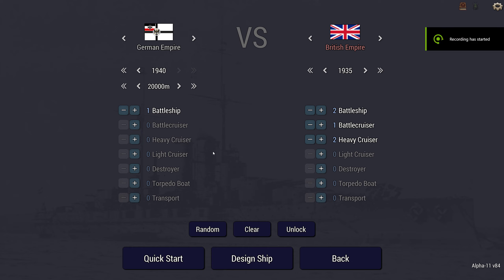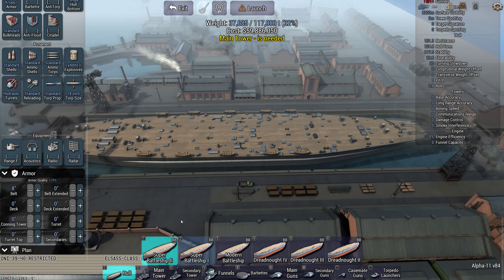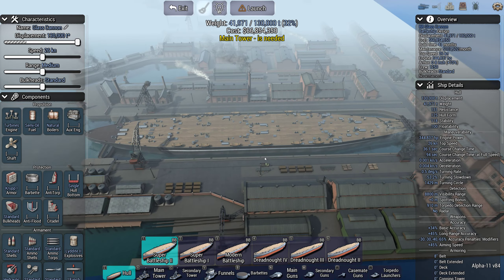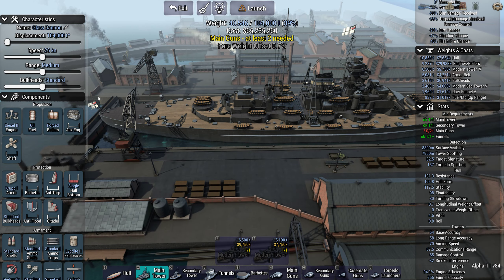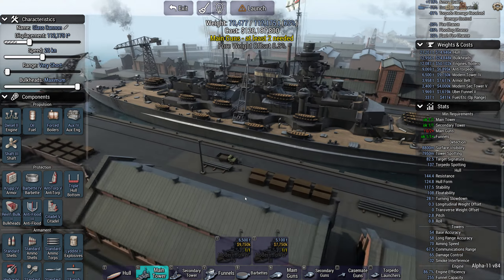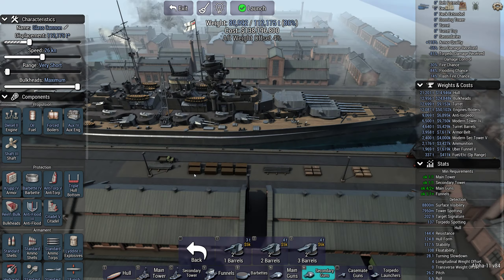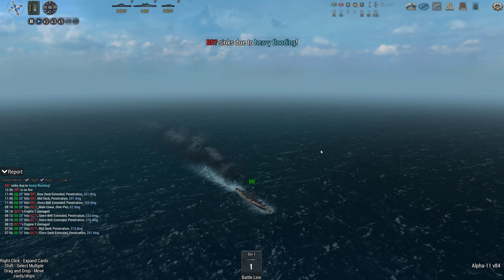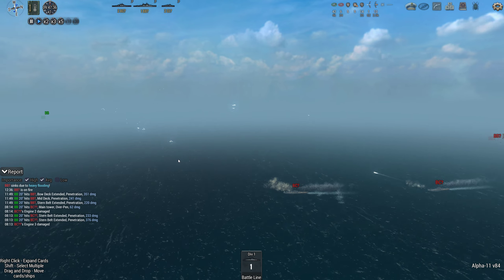Ultimate Admiral Dreadnoughts - Glass Cannon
Minimal armour. On a massive battleship full of ammunition and other very flammable and/or explosive things. You know what is going to happen...

Veterans: 1stPlaceOnion, Telemonian Dan, Benjamin Lecrone, Sunless Sky Nova, Tuppy, Threadoflength.

And last but by no means least the Initiates who have very kindly joined the channel through YouTube: J Andrew